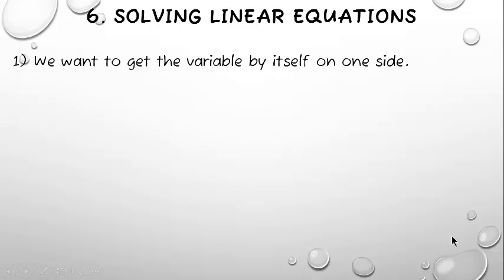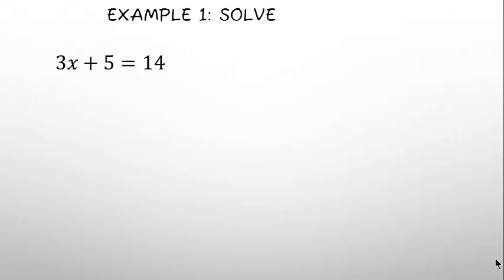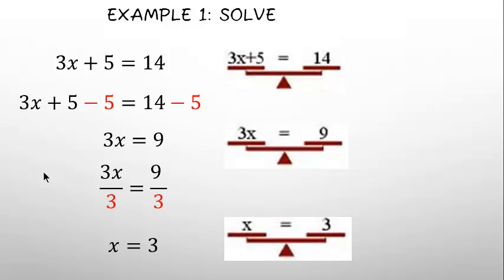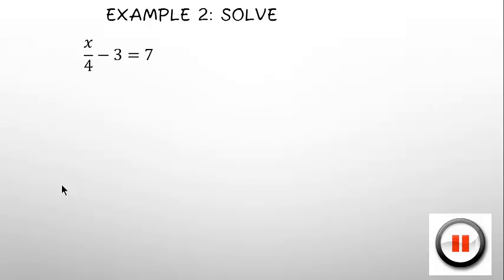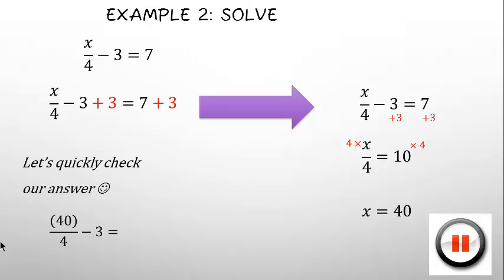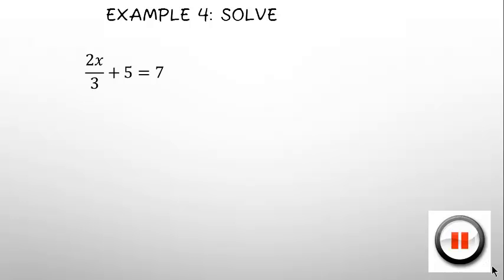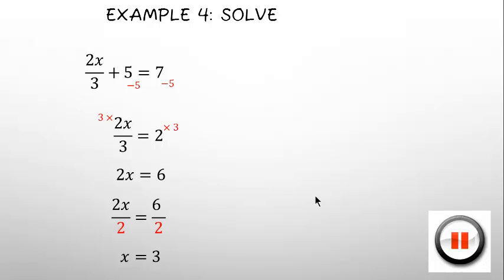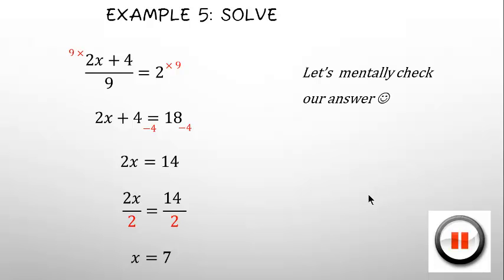6 Solving Linear Equations